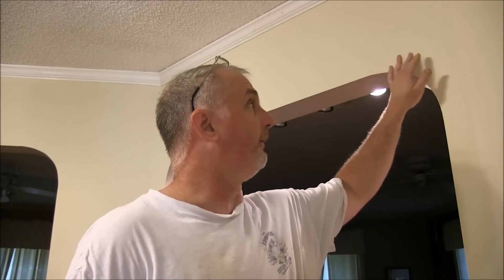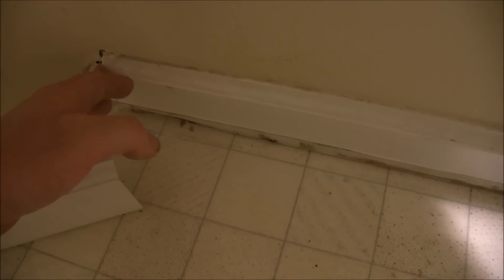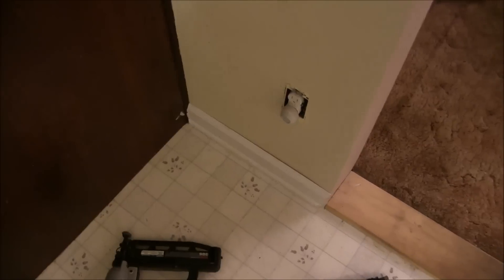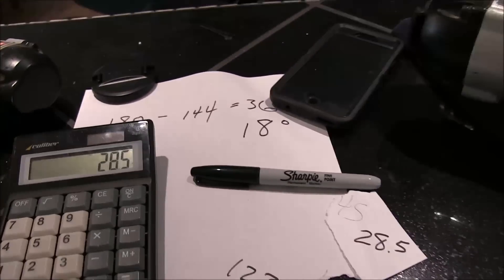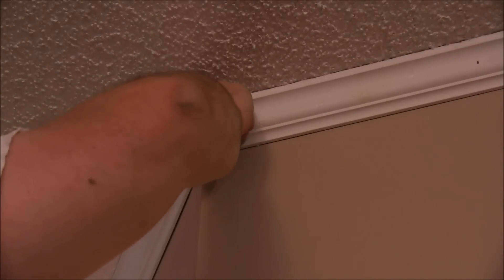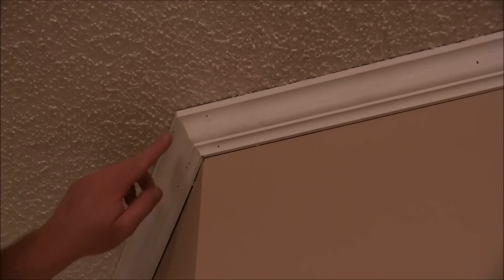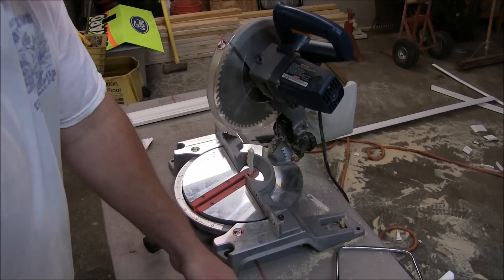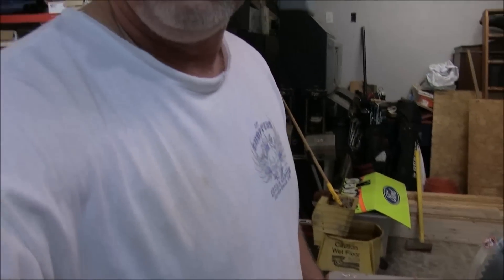How to use a Angle Gauge to Cut Crown, Baseboard, and Shoe Molding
Hey friends,  In this video I describe how to use an angle gauge to measure the angle of a corner and an easy math formula you can use to cut angles on moldings correct the first time.   Hope this is informative and you enjoy the video.  Have a great day!